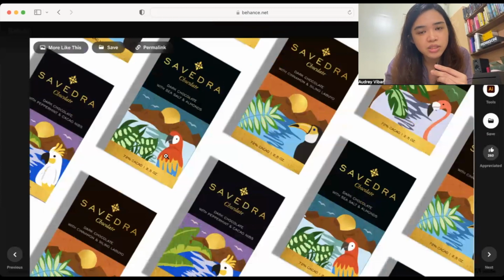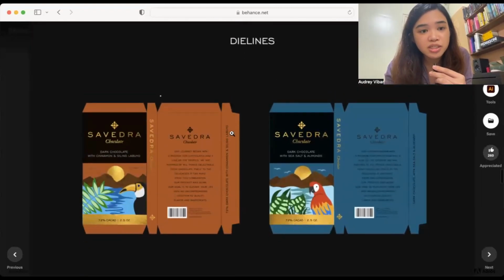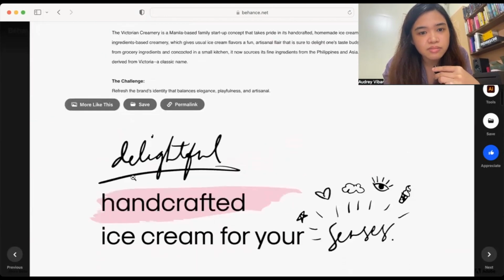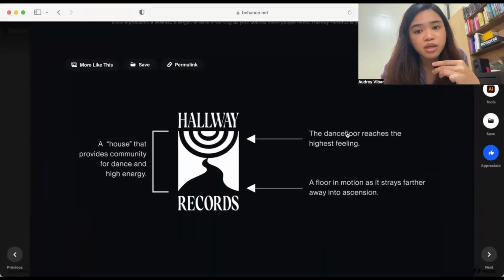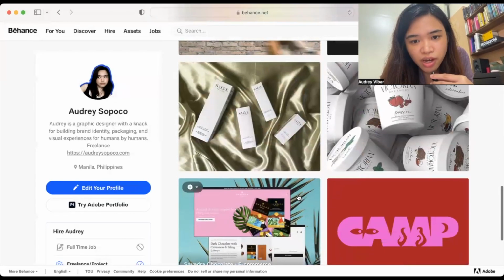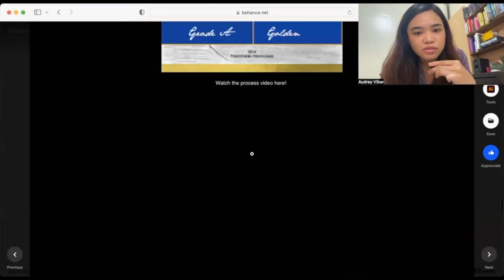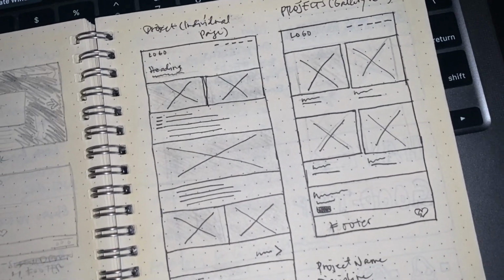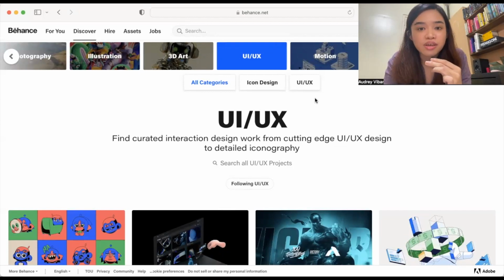How I use BEHANCE as a graphic designer/creative (stop sleeping on this!).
Behance is life.

Audrey is a freelance graphic designer specializing in branding & packaging. She works with purposeful and innovative businesses in the lifestyle, F&B, media, and non-profit sectors.